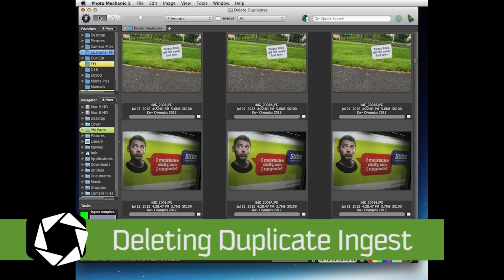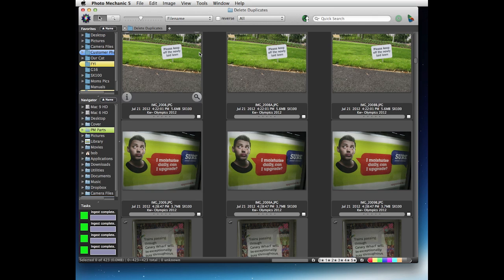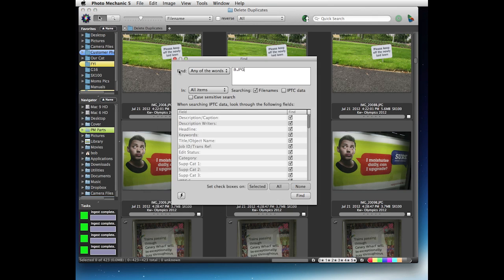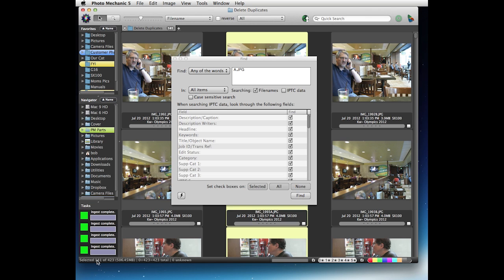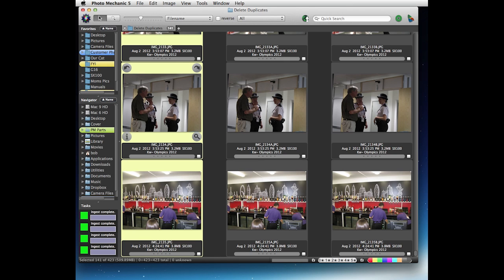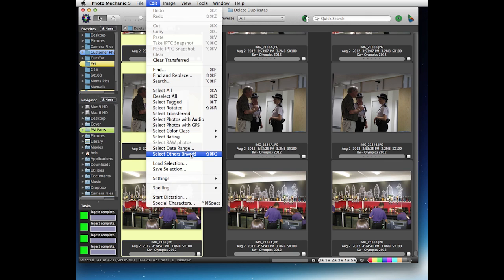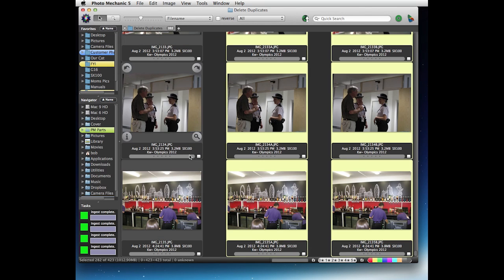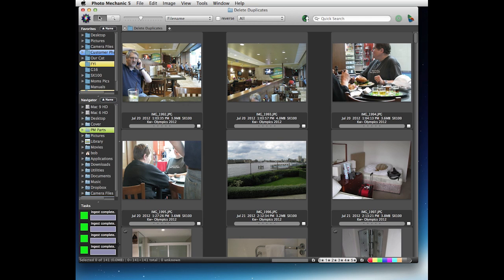How To Delete an Accidental Duplicate Ingest in Photo Mechanic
If you've ever accidentally ingested a memory card twice (or more), here's a tip on how to get rid of the duplicates